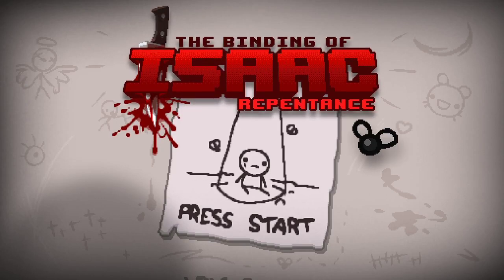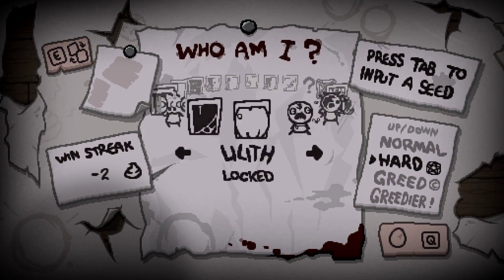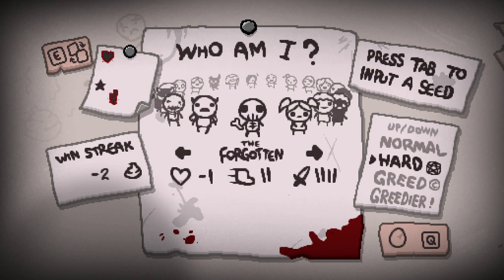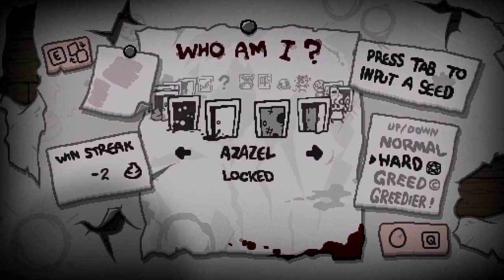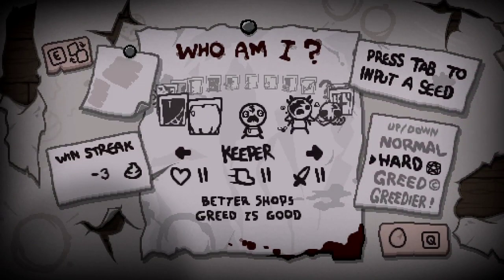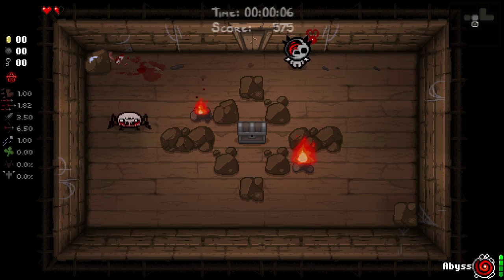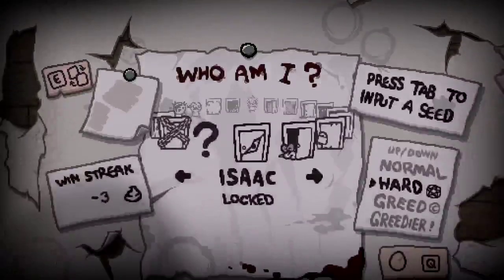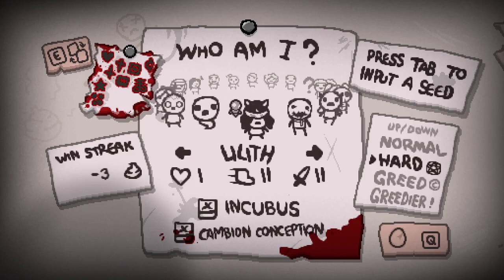The binding of isaac Repentance How to unlock Alternate characters and what they do. (Outdated)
Hey gang! Its finally out, heres a little helpful guide that i have made to help you.